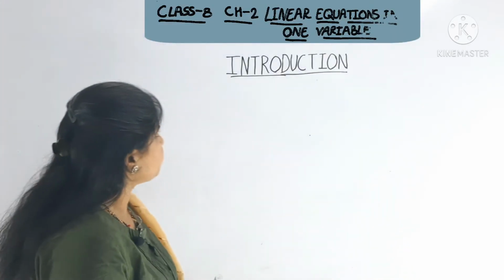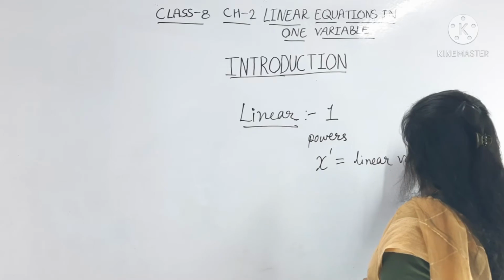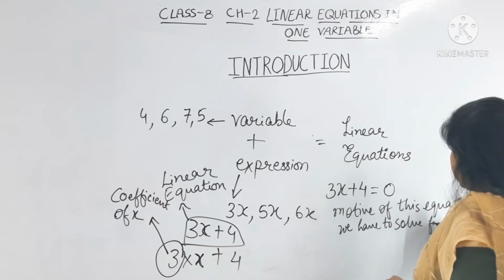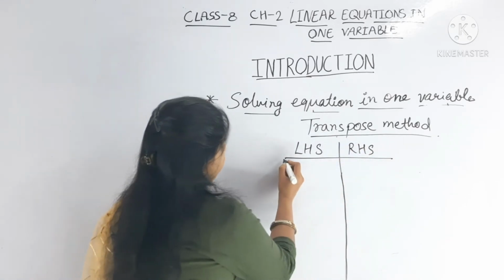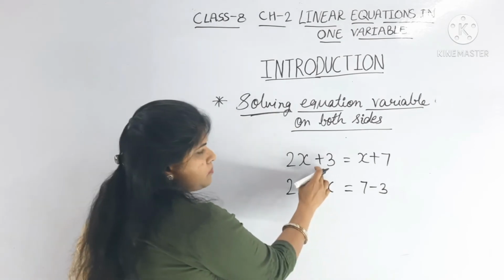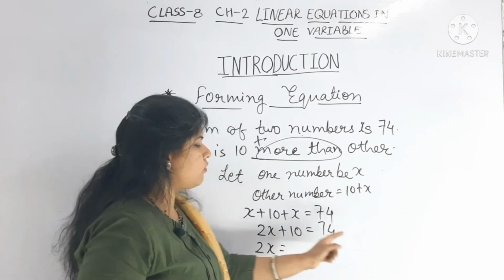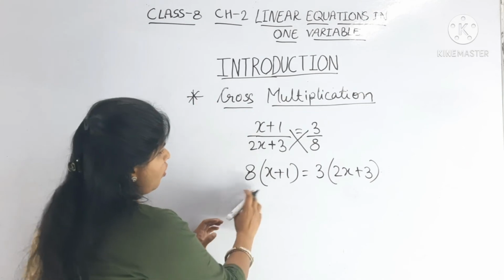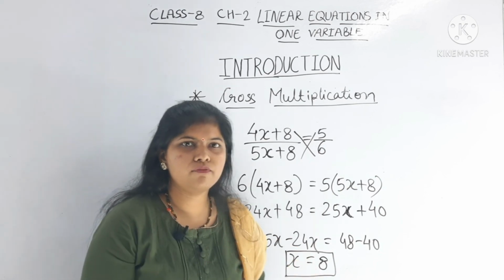Introduction - Linear Equations in One Variable - Chapter 2 - NCERT Class 8th Maths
The video demonstrates Linear equations in one variable procedures and methods to solve problems .It is based upon class 8 of ncert cbsc textbook .Best tricks are shown in order to approach every kind of problems .The Linear equation in one variable is chapter 2 in the textbook and all concepts are explained here.

Linear Equations in One Variable - Introduction | Class 8 Maths

Coaching Available For:
1ST-12TH (CBSE, ICSE, STATE BOARD), JEE, NEET & GOVT. EXAMS.
Mode of Education: Offline / Online

career platform